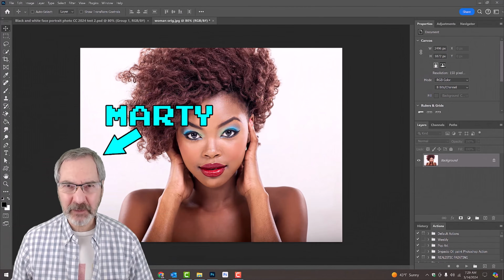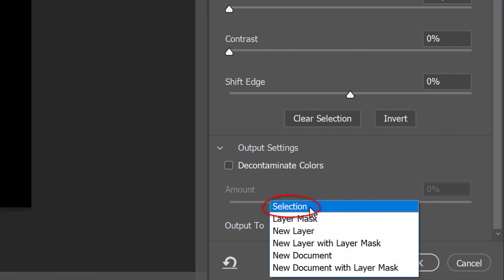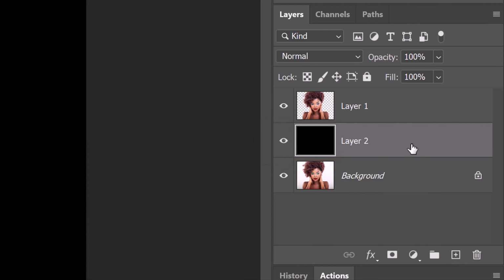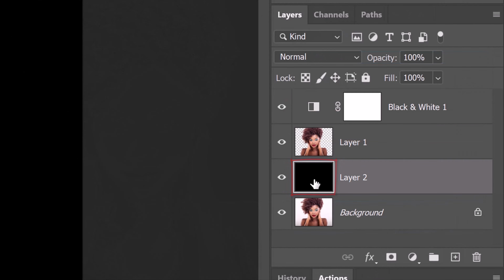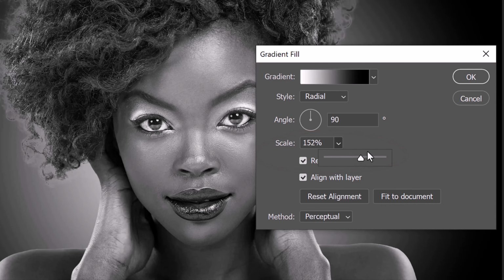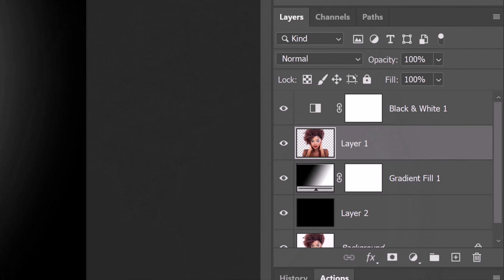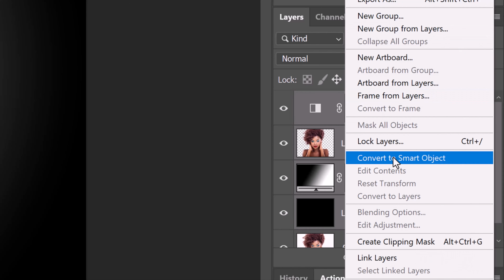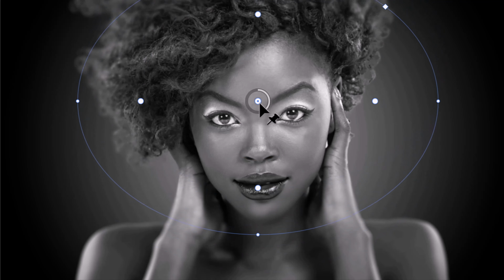Photoshop: How to Create Beautiful Black and White Photo Portraits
Photoshop CC 2024 tutorial showing how to transform photos of faces into beautiful black and white photo portraits.

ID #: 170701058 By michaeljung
ID #: 69079051

All my Patrons and Channel Members receive VIP Early Access Passes to watch my new Photoshop tutorials one week before the public can see them! 😊💙